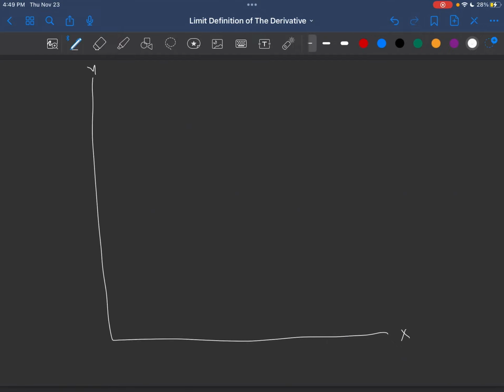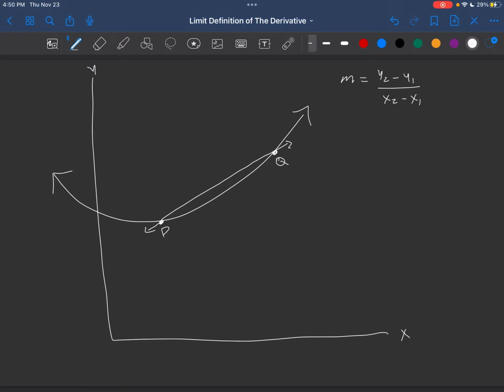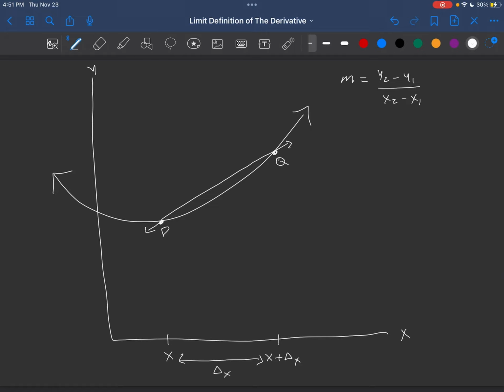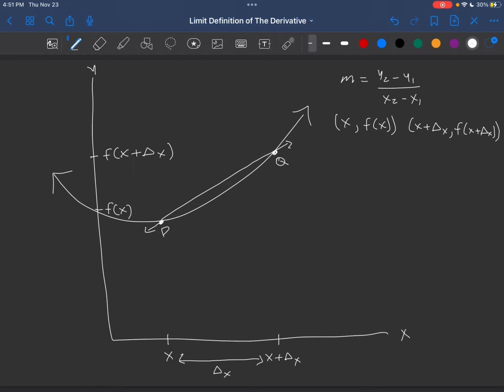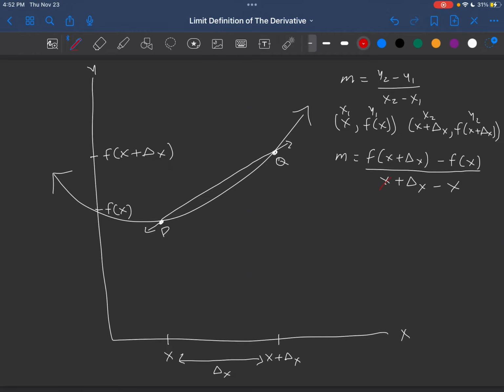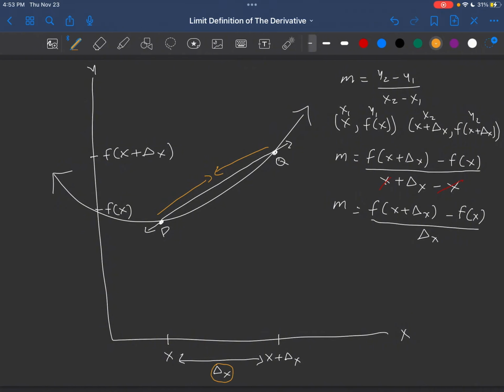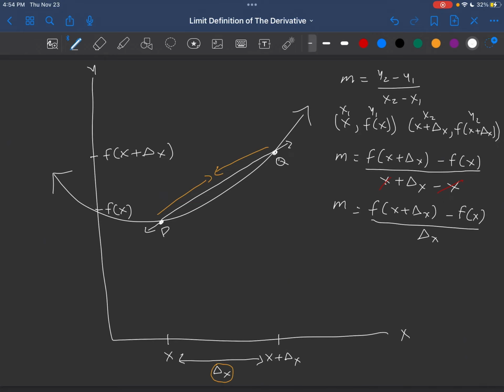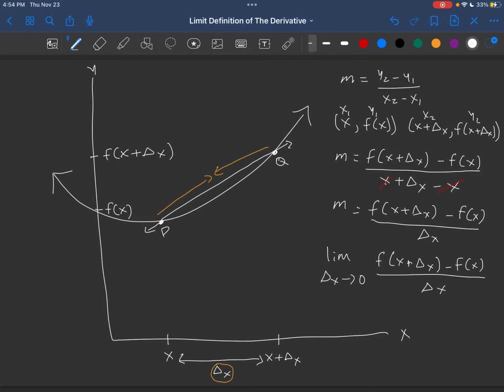Understanding The Limit Definition of The Derivative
watch the newer version of this video in the Understanding, Not Memorizing Playlist